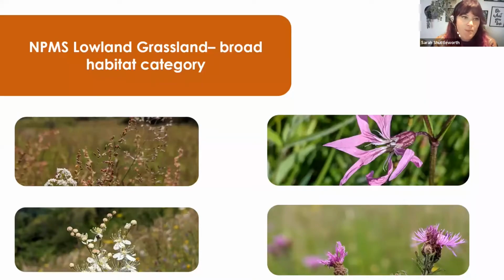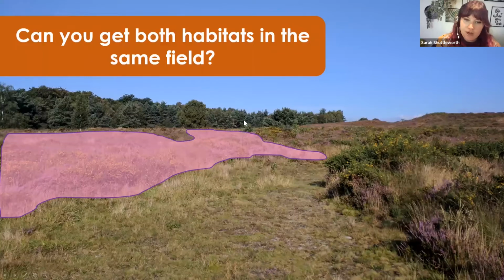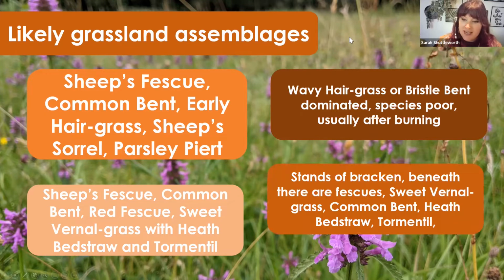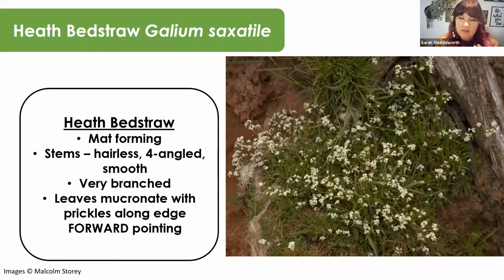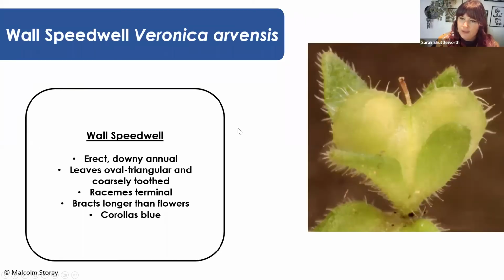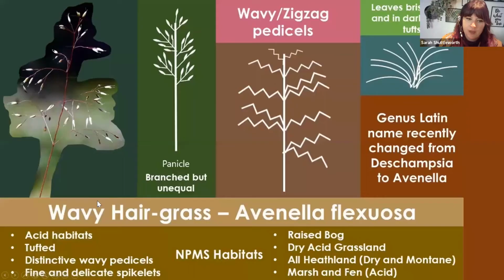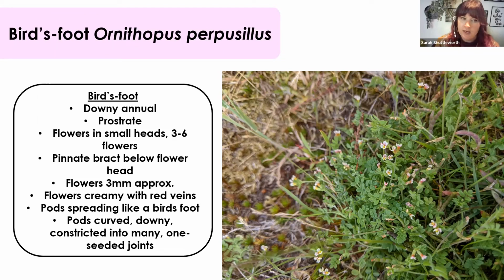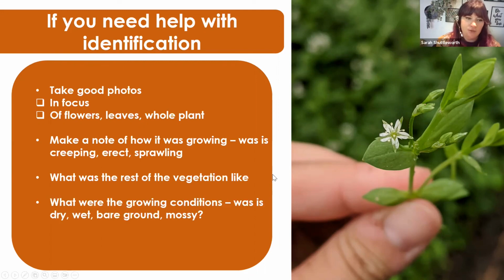A closer look at Dry acid grassland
In this recorded webinar session, Sarah Shuttleworth gives a more detailed look at this NPMS fine habitat category, dry acid grassland, that sits within the broad habitat, Lowland grassland. We consider how soil type and geographic location of dry acid grassland can influence the species composition. Along with the more typical grasses, including Bristle Bent, Common Bent and Sheep’s Fescue.